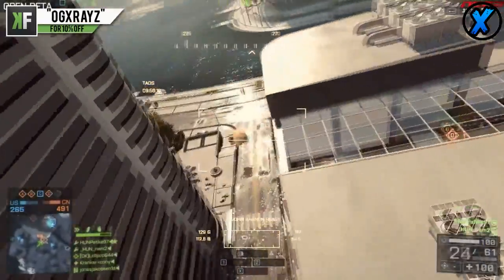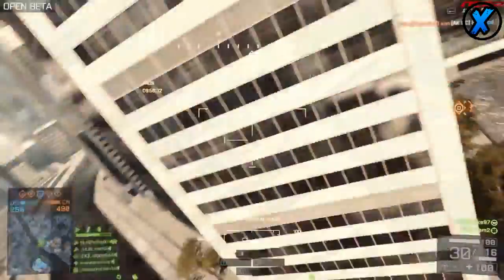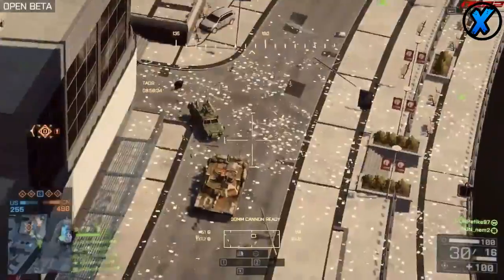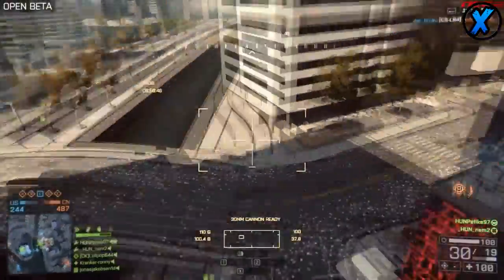Battlefield 4: Beta Changes Inbound- Weapon Nerfs, Frame Drops, and More issues addressed